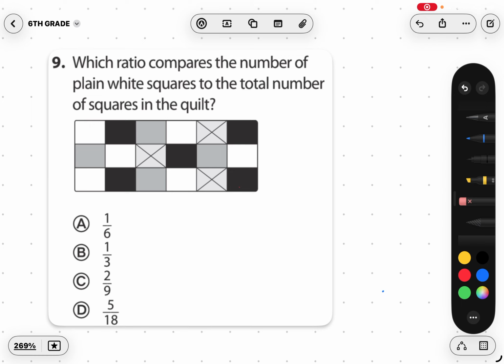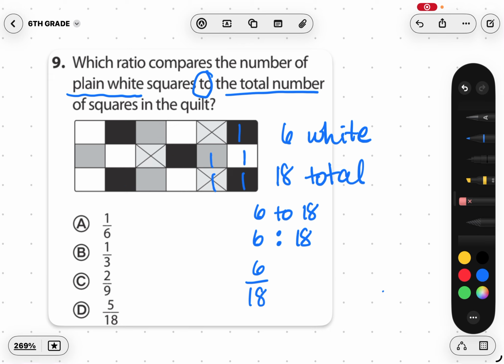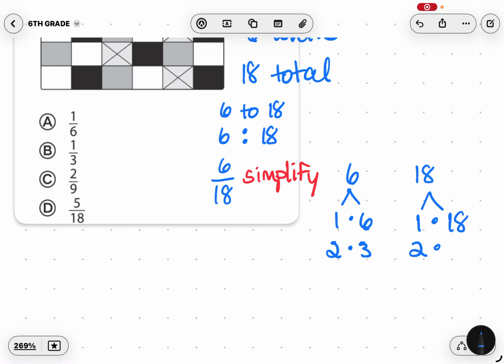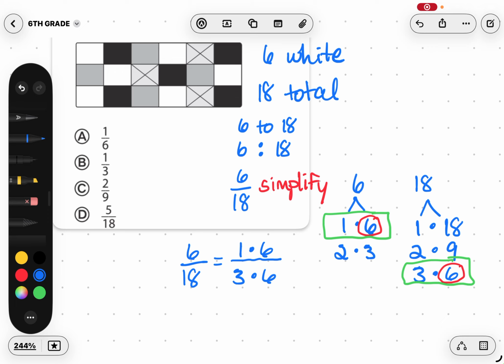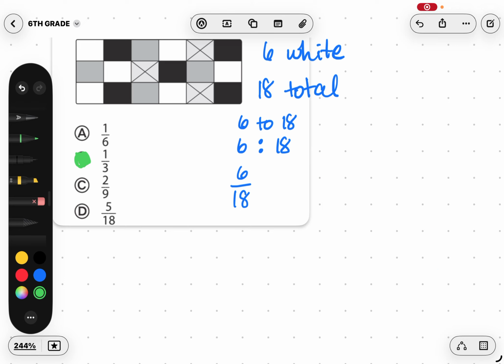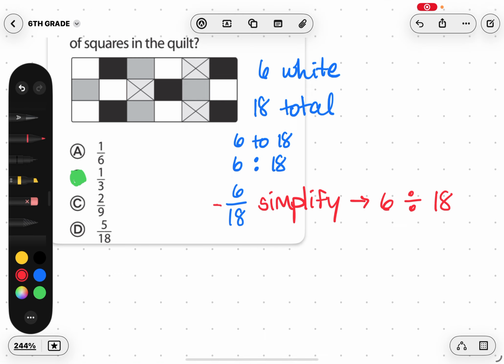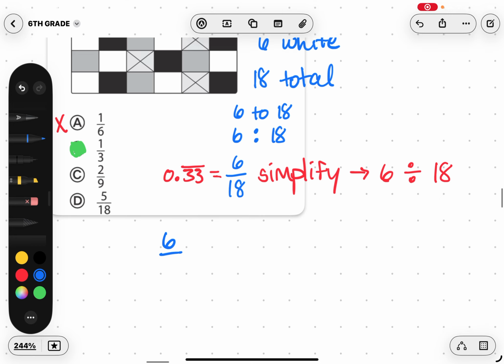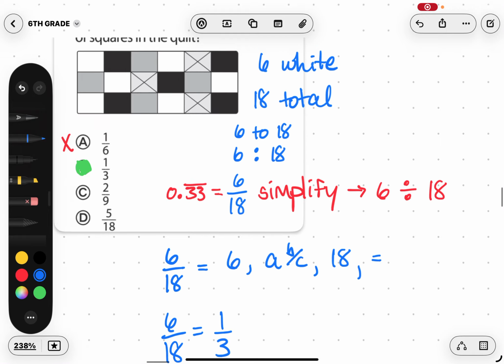Understanding ratios (6.AR.3.1) - 5